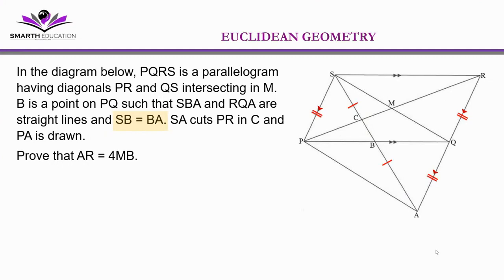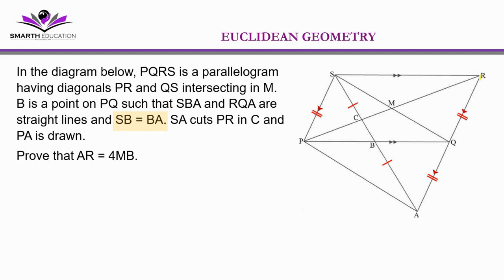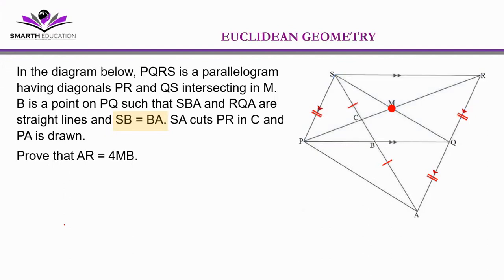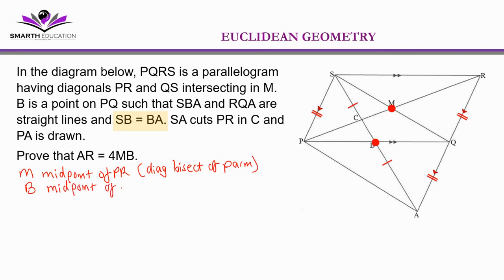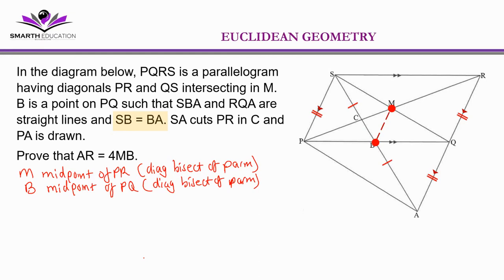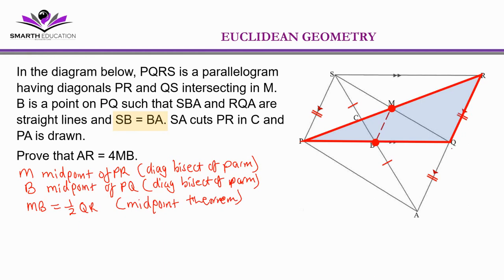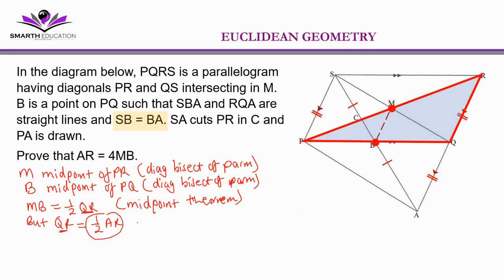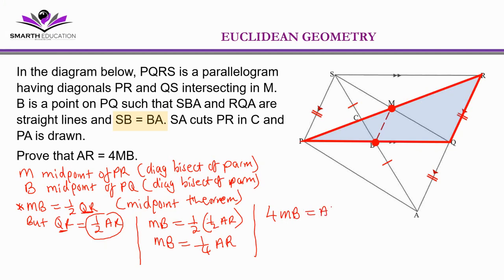EUCLIDEAN GEOMETRY GRADE 10 Q 3 3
Euclidean geometry involving the mid point theorem and properties of parallelograms or quadrilaterals grade 10